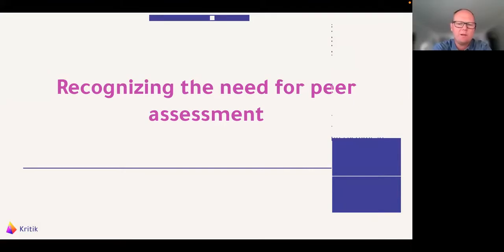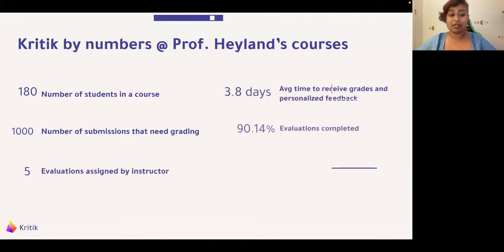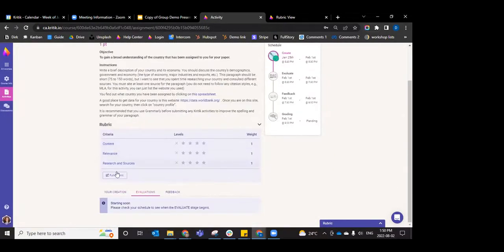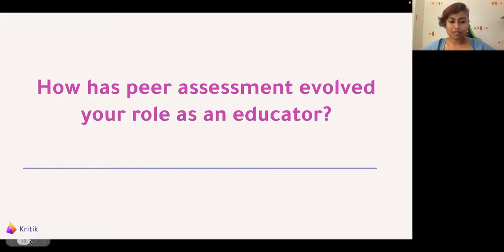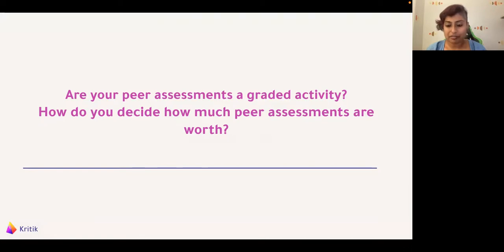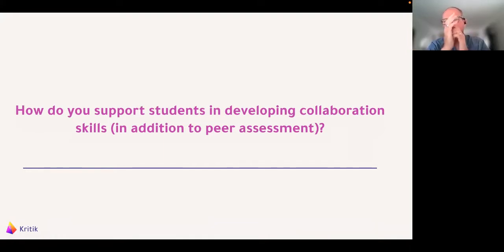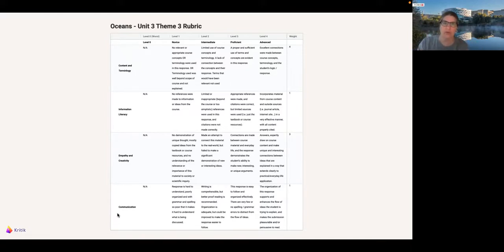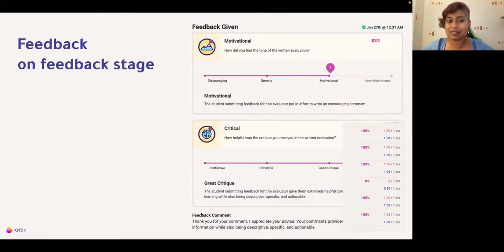Faculty-Led Workshop on Peer Assessment in Science and Biology Related Courses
We were joined by Prof. Mary-Helen Armour from York University as well as Prof. Andreas Hyland from the University of Guelph, who shared their experience using peer assessment to improve student engagement and understanding in their Science and Biology courses.

Check out some of the highlights from our session and view the slide deck